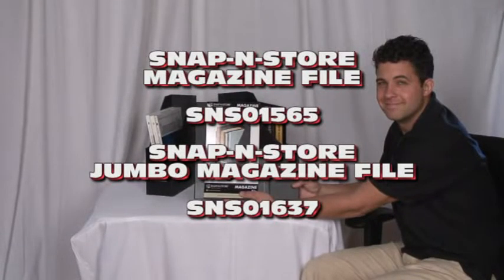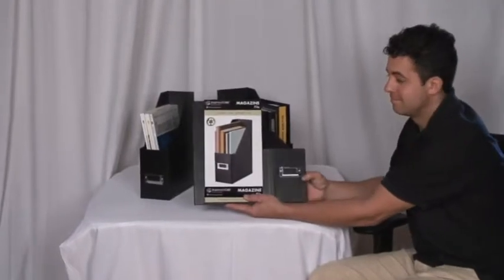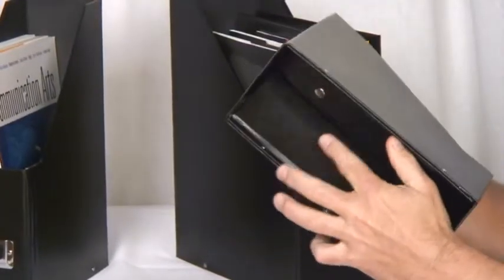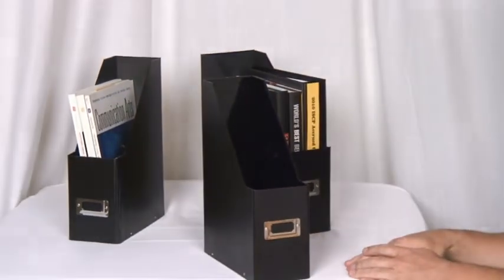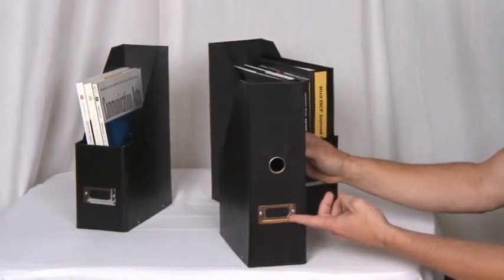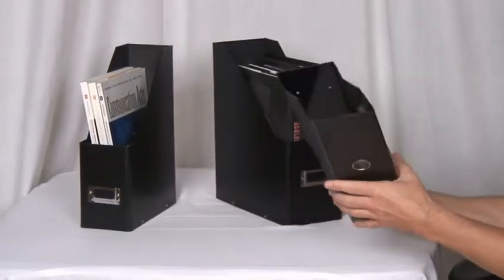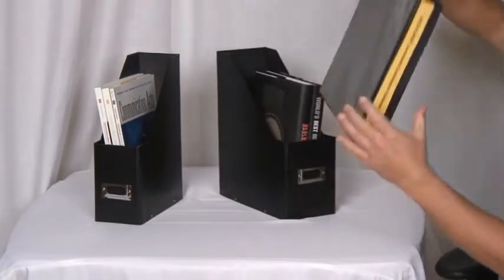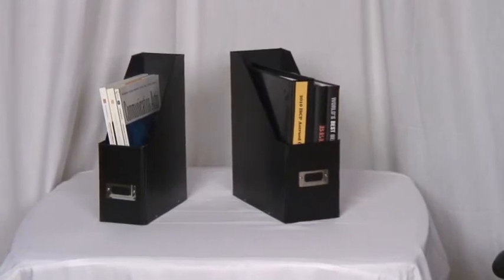Snap-N-Store® Magazine File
The Snap-N-Store® Magazine File is great for shelf, desk, or counter-top storage for brochures, manuals, or magazines.
- Metal label holder makes locating contents easy
- Grommet in spine simplifies removal from shelves
- Constructed of heavy-duty fiberboard
- Attractive, leather-like PVC laminate
- Stores flat and snaps together when you need them
- Made from 50% recycled material
- Black
Exterior dimensions (constructed):
12.25 H x 3.875 W x 9.75 D